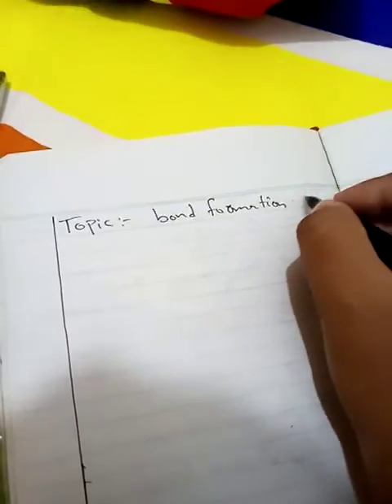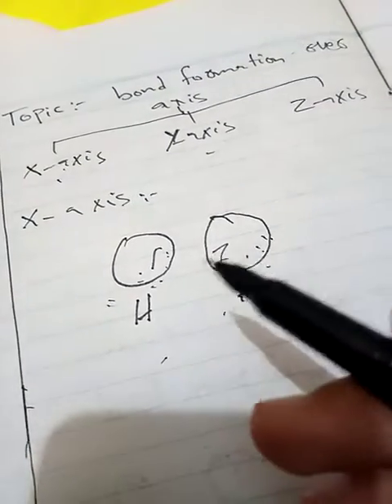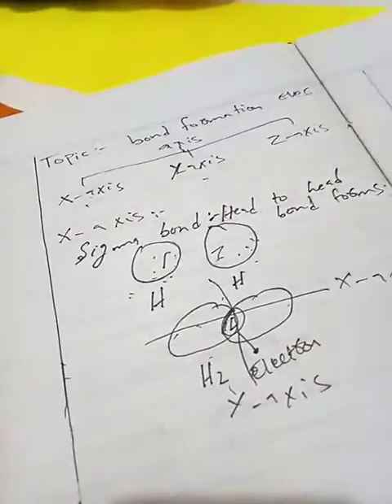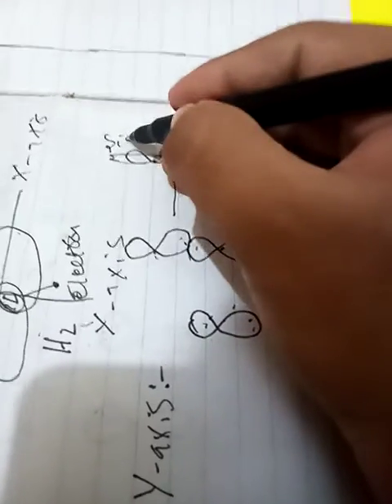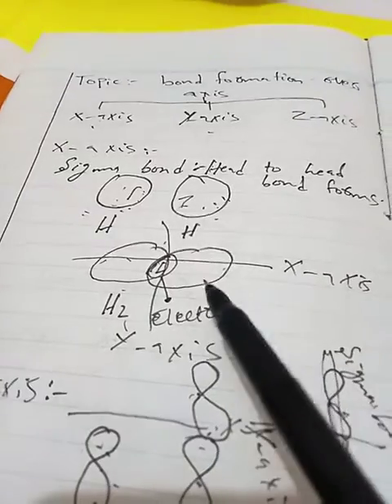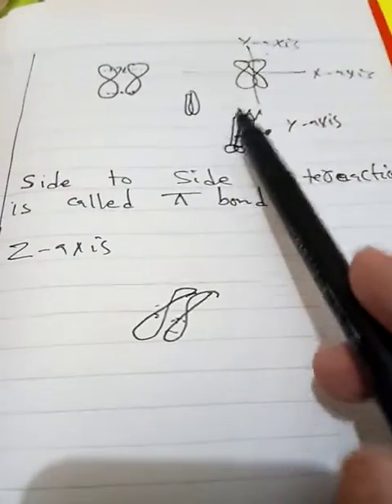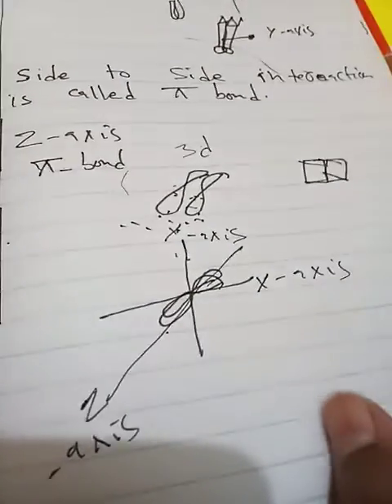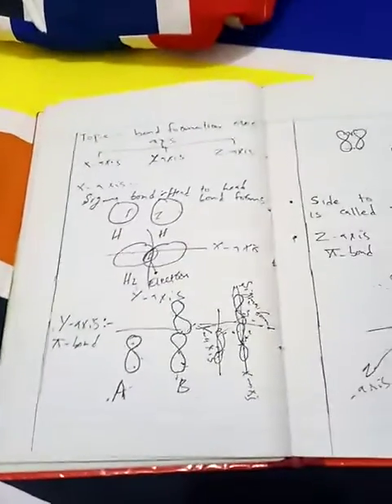Bond formation over the axis (sigma & pie bond)